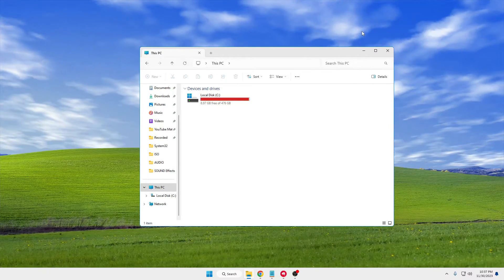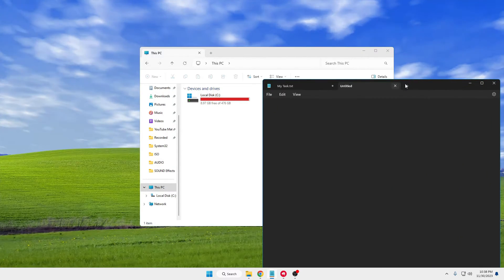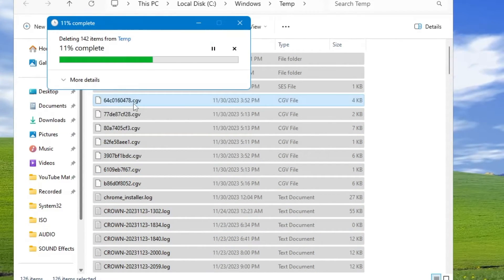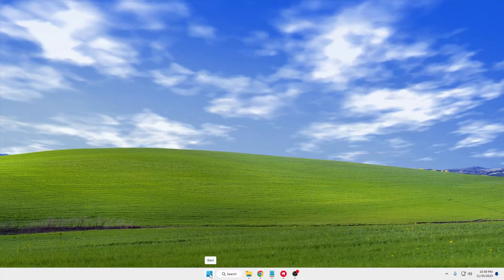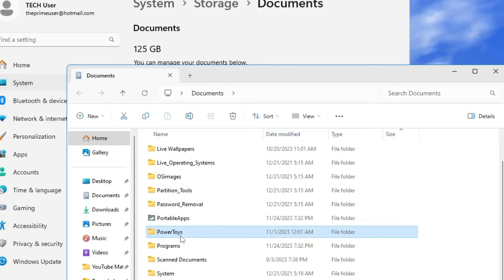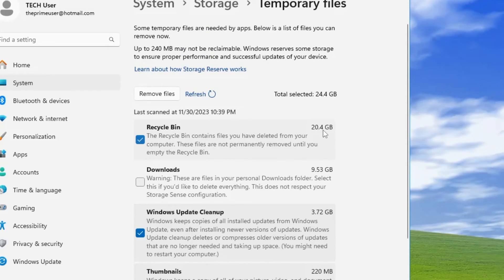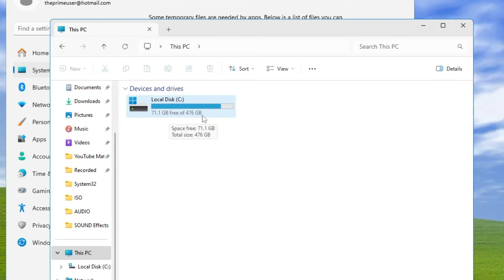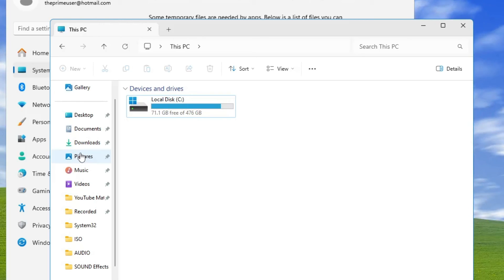How to Clean C DRIVE in Windows 10/11 | FREE UP Disk Space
If your C Drive is almost full then you may face freezing, lagging, and even if you can't store any data in the C drive.

 / sebrauf

☑ Watched the video!
☐ Liked?